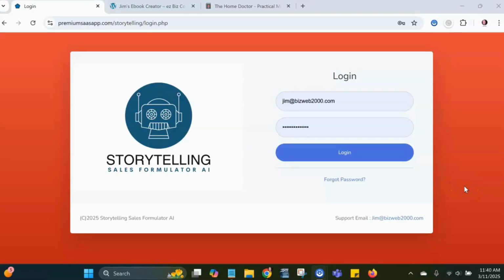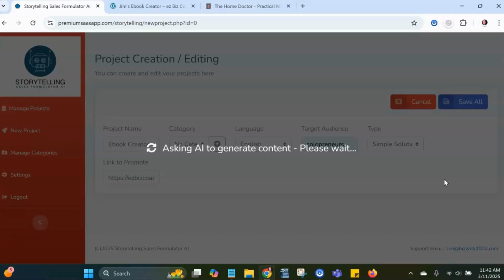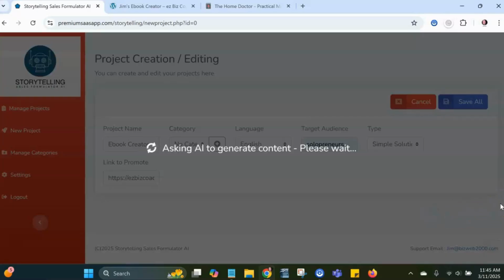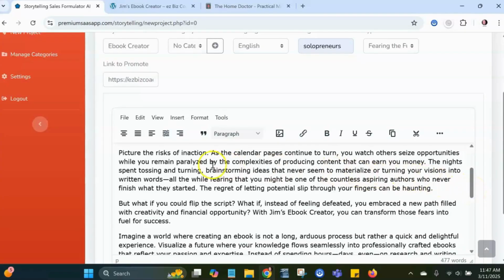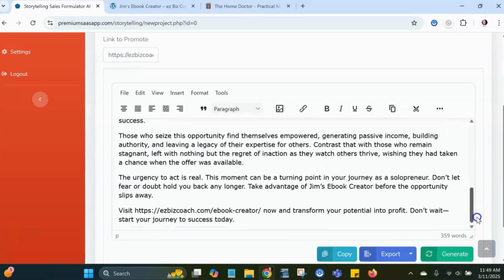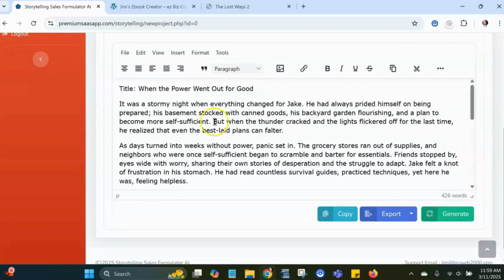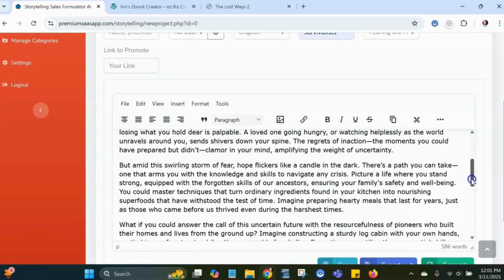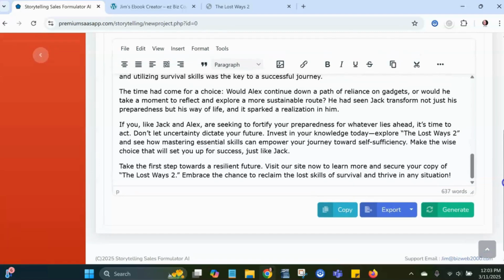Storytelling Sales Formulator AI Rewrote My Promo… And It Actually Got Clicks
Click Link Below For $10.00 Discount And Bonus AI Software Tool

They sound like everyone else.

In this demo, you’ll see how Storytelling Sales Formulator AI transforms any boring sales page into an engaging, story-driven promo that actually gets attention—and clicks.

No copywriting skills needed.
No guesswork.
Just plug in a link and let AI do the heavy lifting.

💡 What You’ll Discover in This Video:
How to instantly turn any offer into a compelling story
Why storytelling increases clicks and conversions
🎁 Bonus Included

When you get access through the link above, you’ll also receive:

Passive Income Formulator AI
✔ Find multiple income streams in ANY niche
✔ Discover hidden opportunities in seconds
✔ Eliminate guesswork and scale faster

If you’re serious about getting more clicks, traffic, and sales…

This is something you need to see.